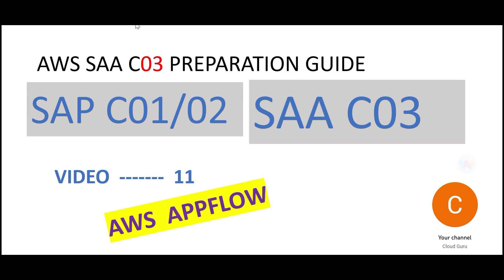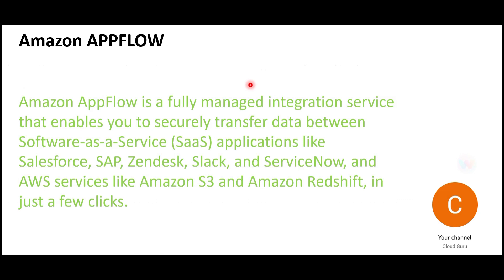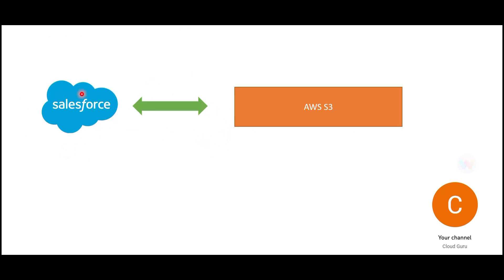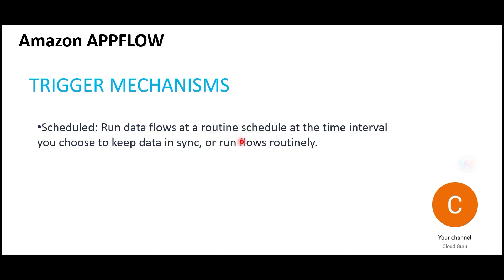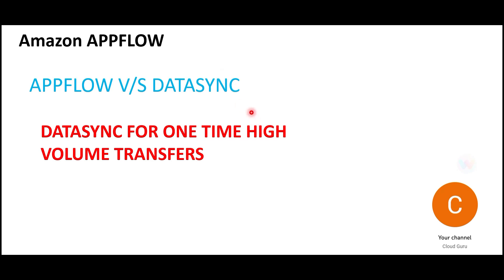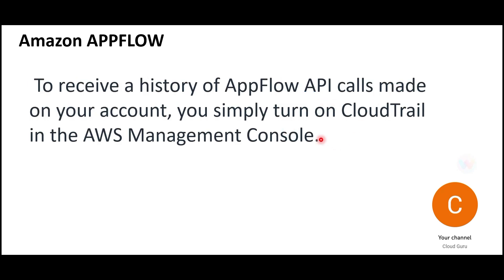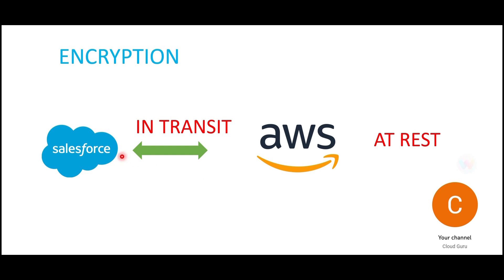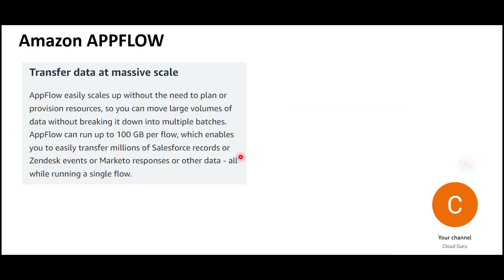APPFLOW - AWS SAA C03 SAP C02 - New Features Tutorial - Video 11